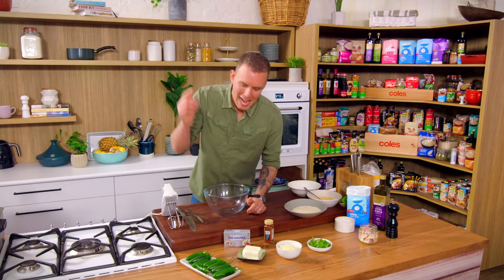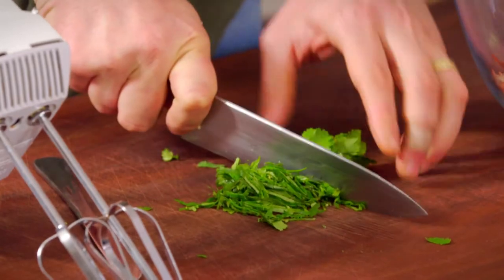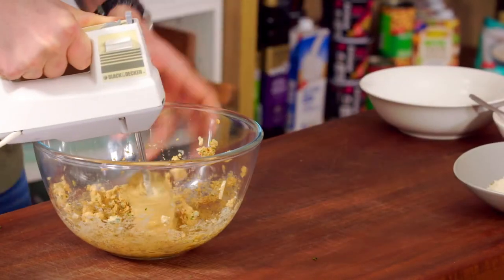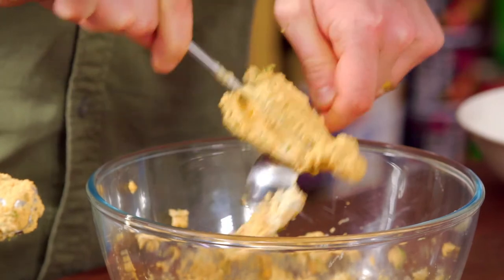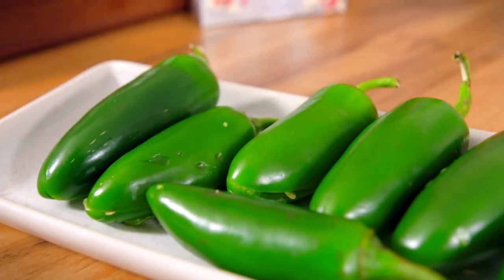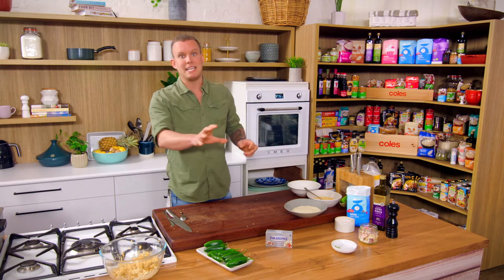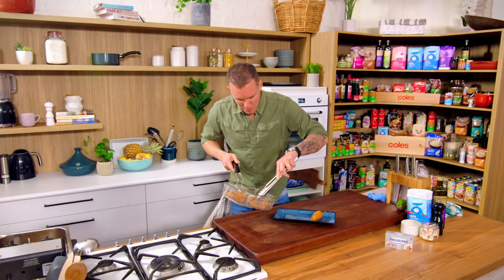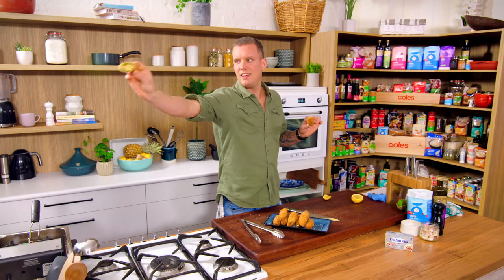Jalapeno Poppers by Matt Sinclair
These will blow you away! Try these Jalapeno poppers for your next party. As seen on The Cook's Pantry.